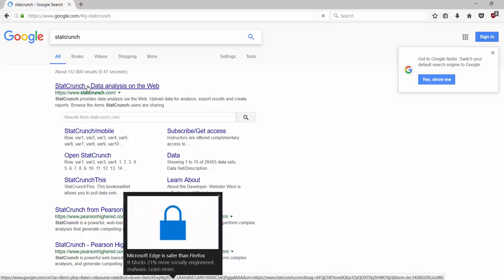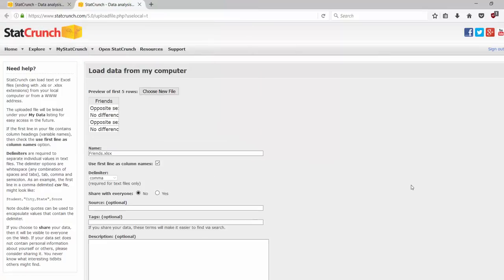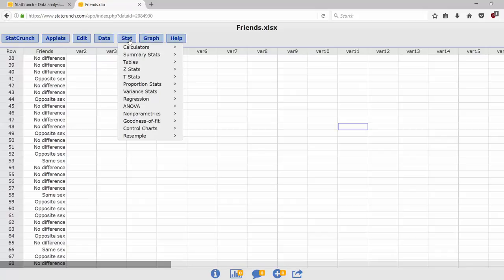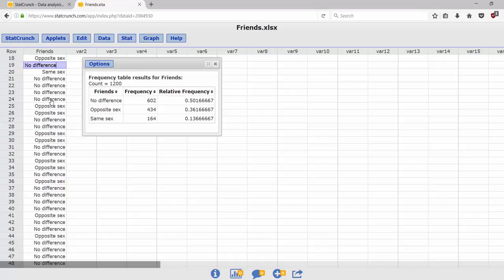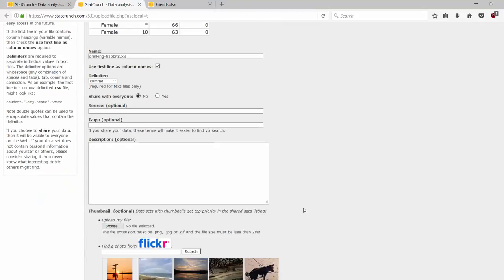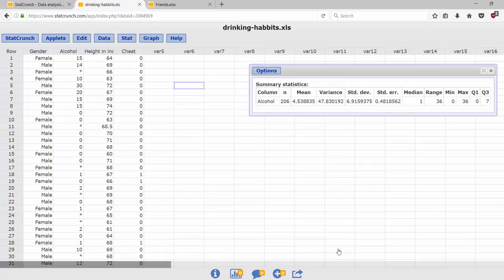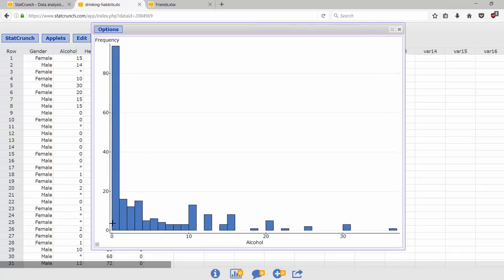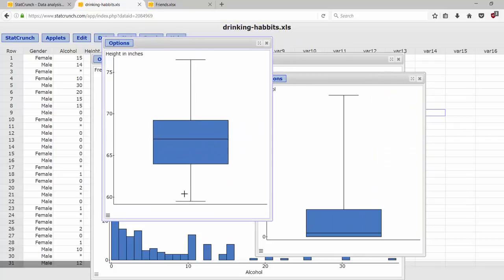Stat Crunch for basic stuff